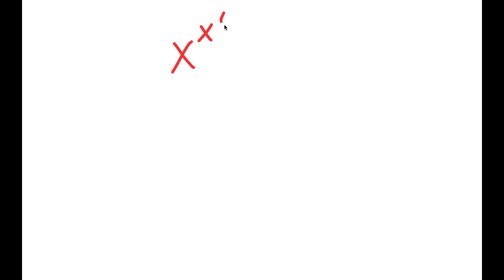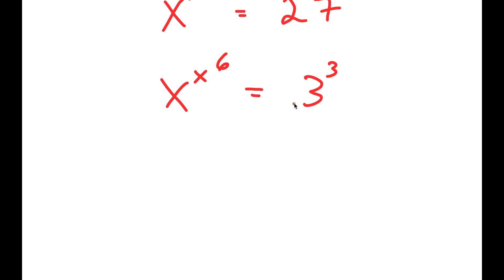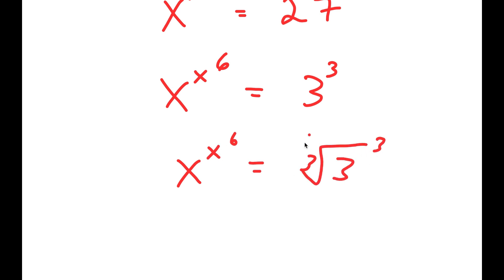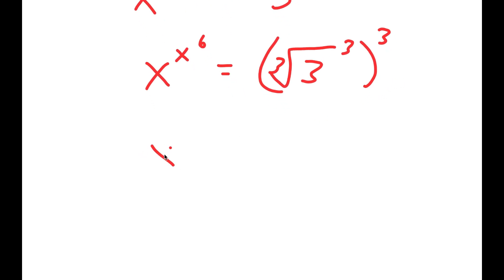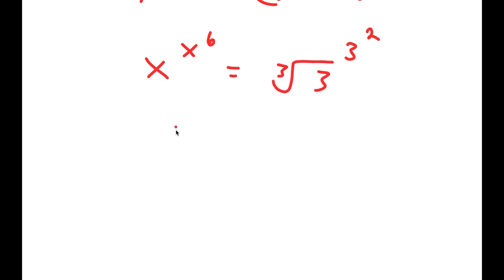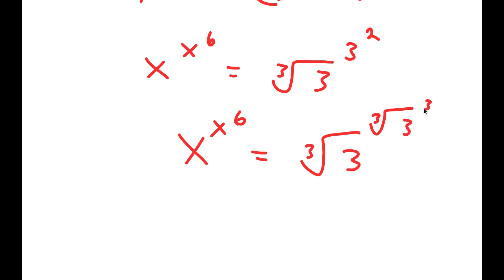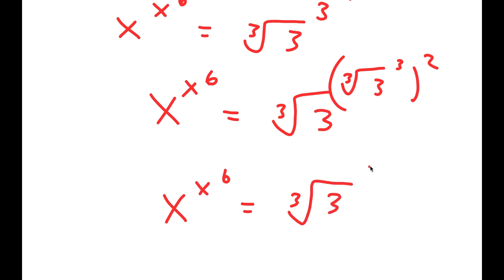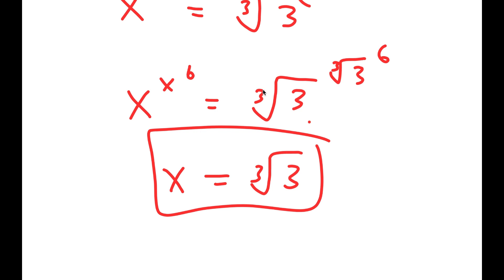A Nice Algebra Problem | Math Olympiad | X=?